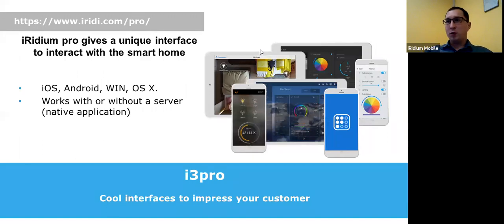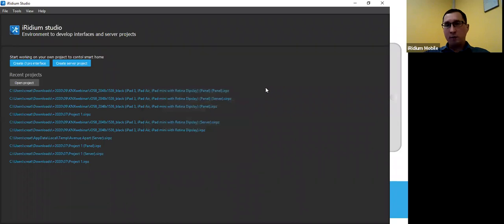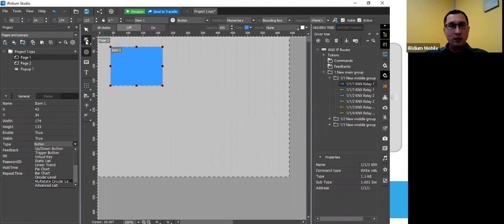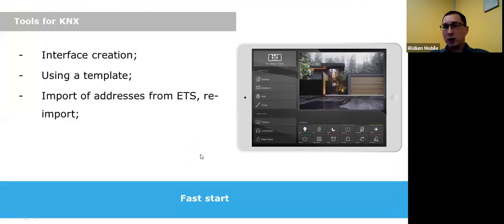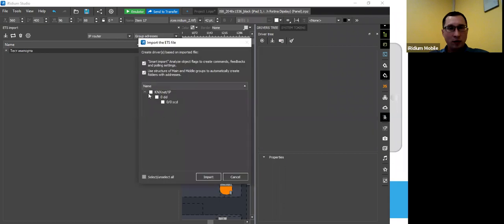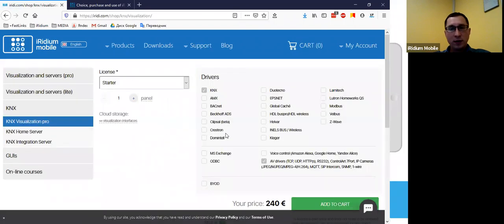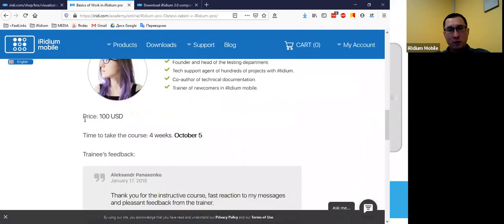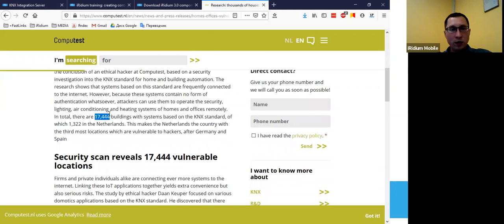iRidium Tools for KNX Integrators. Day 1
How to create KNX project in iRidium pro:
- ways to connect to KNX (KNX IP Tunneling, KNX TP, BAOS);
- registration on the website;
- installing setup;
- setting a project in ETS;
- creating a new project (devices, drivers; workspace; drawing a button; commands and feedback channels);
- creating an interface (from scratch, template, free-lancers);
- free template (iOS), emulator;
- driver (connection parameters, commands, feedback channels, setting group addresses);
- types of graphic items (documentation);
- display templates;
- testing on a panel, licensing, slots;
- sharing a project with a customer.

How import from ETS:
- import of addresses from ETS;
- reimport of addresses from ETS

How to set:
- IP-cameras;
- SIP-intercom.

You will also learn how to work with JS and why a server is required in an installation.